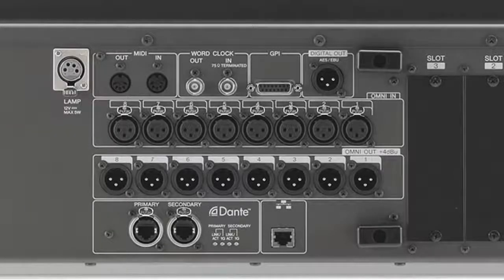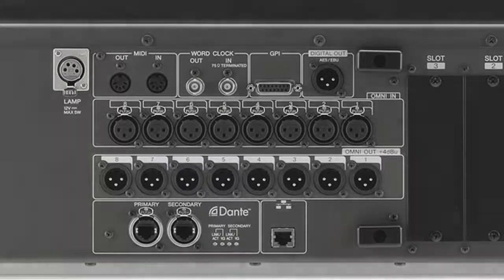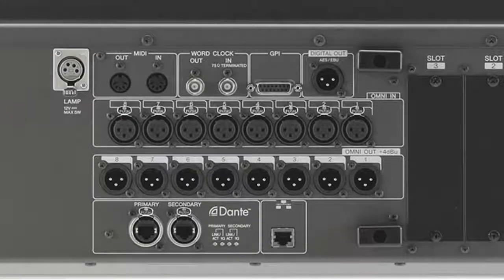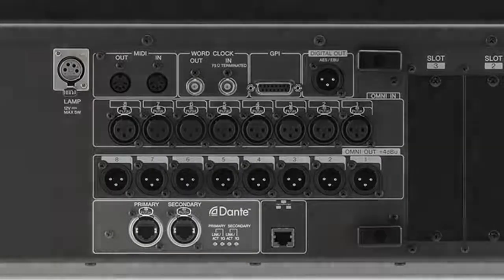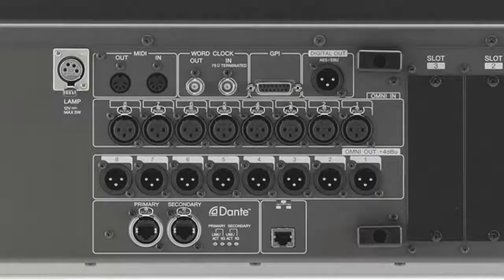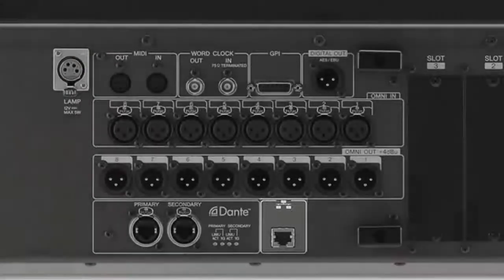01 1 1 Hardware Overview Console Overview